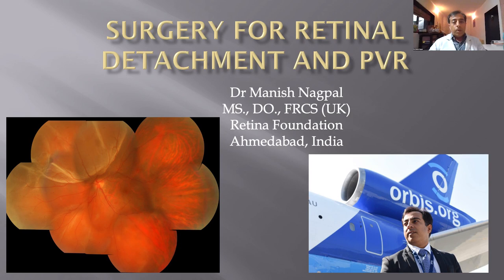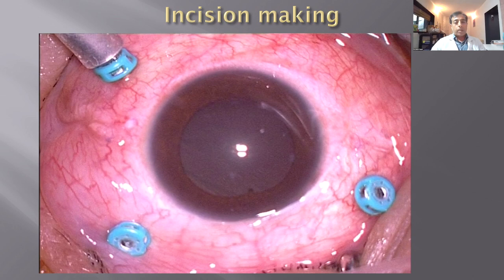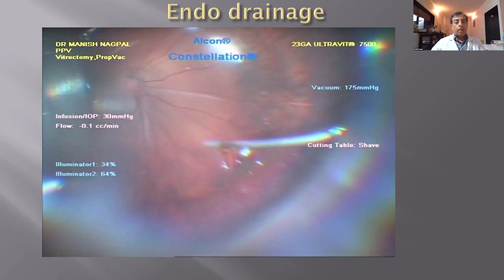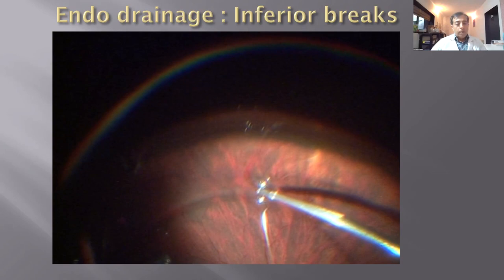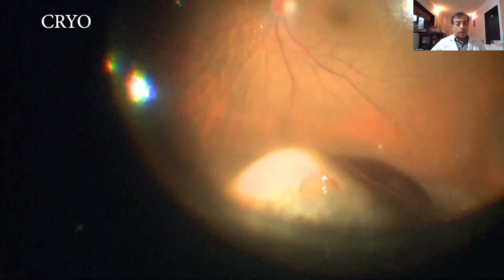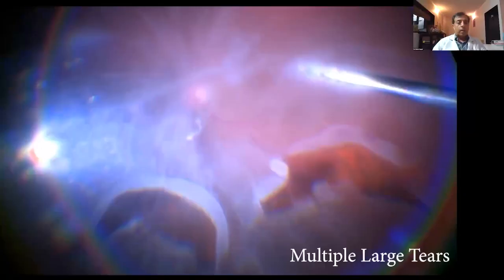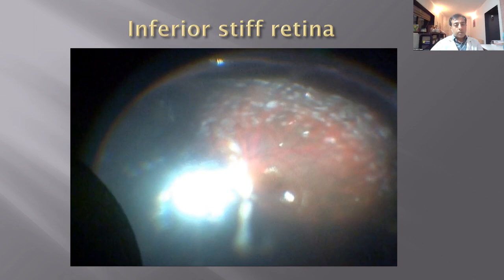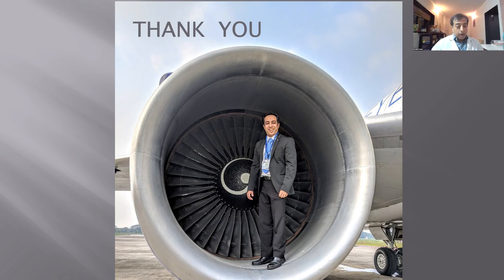Lecture: Retinal Detachment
Retinal detachment is one of the most common conditions operated by vitreo retinal surgeons. Techniques and technology have both evolved over the years. This webinar will include step-by-step, video-based examples of simple-to-complex procedures in relation to vitrectomy for retinal detachment and Proliferative Vitreoretinopathy (PVR).

Lecturer: Dr. Manish Nagpal, Vitreo Retinal Consultant, India